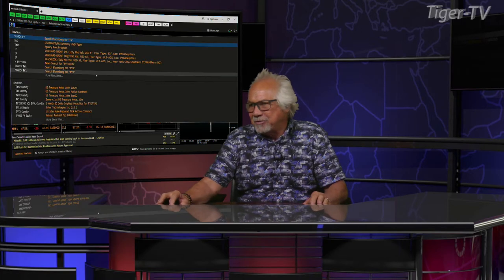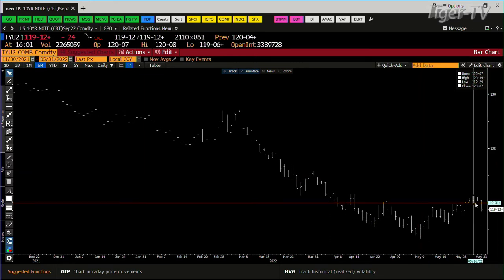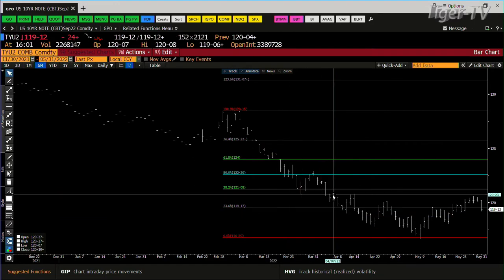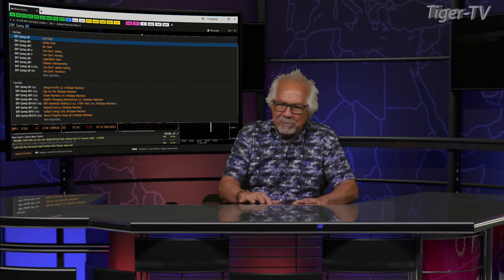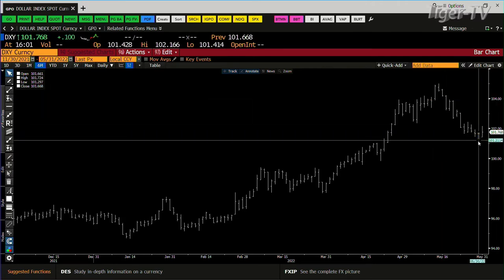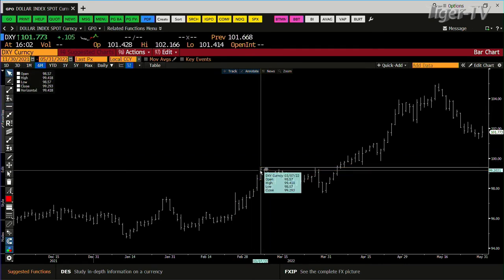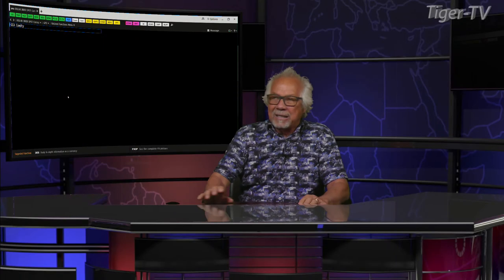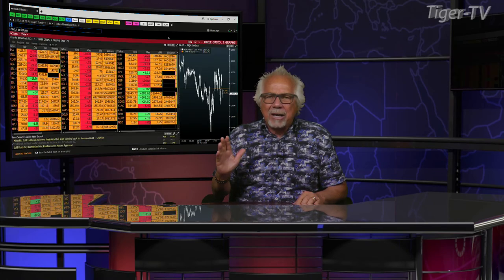May 31st, 4PM ET Market Update on TFNN - 2022